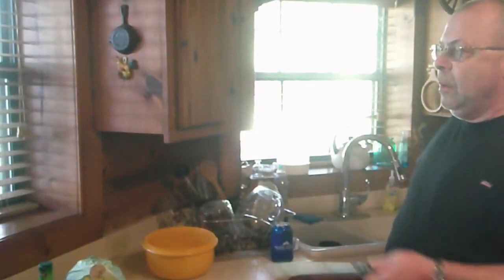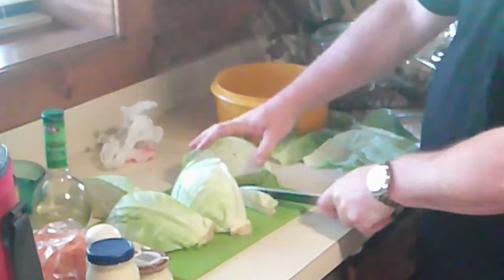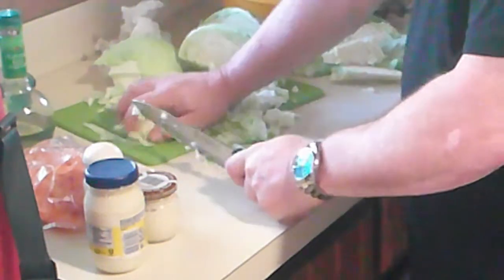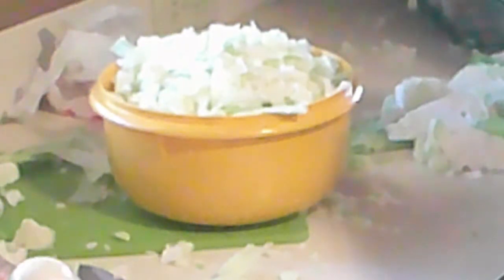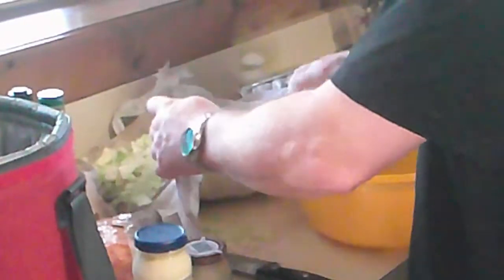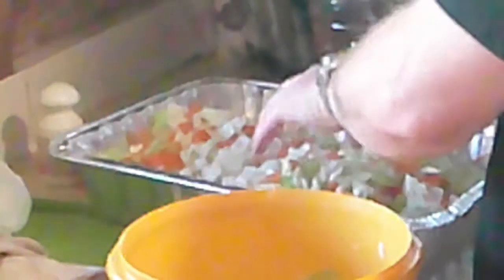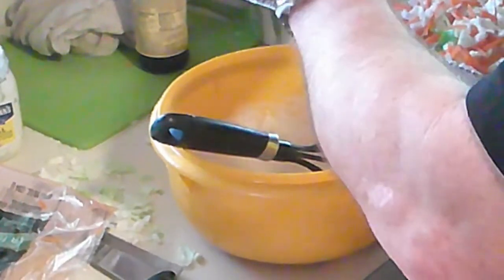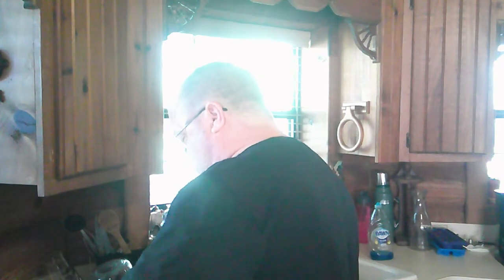The Best Spicy Coleslaw Ever! Quick Hit Video!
Video 3 of our Road Trip / Brewing Field Trip!

GATHER YOUR INGREDIENTS
2.5 pounds green cabbage (1 head, 12 cups), quartered, cored, and shredded
2 tablespoons sugar
1 ¾ teaspoons table salt, divided
1 cup mayonnaise
⅓ cup distilled white vinegar
1 tablespoon prepared horseradish
1 teaspoon Worcestershire sauce
1 garlic clove, minced
½ teaspoon dry mustard
¼ teaspoon cayenne pepper
1 teaspoon black pepper
2 carrots, peeled and shredded